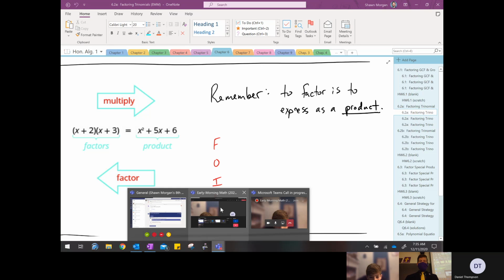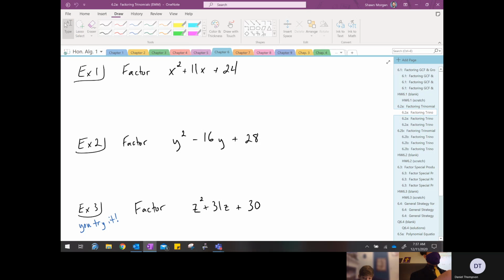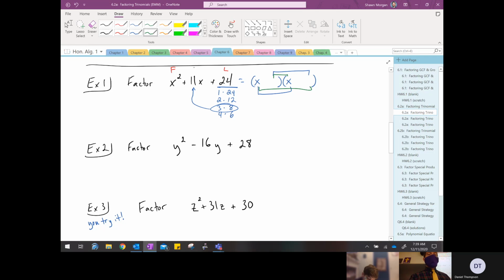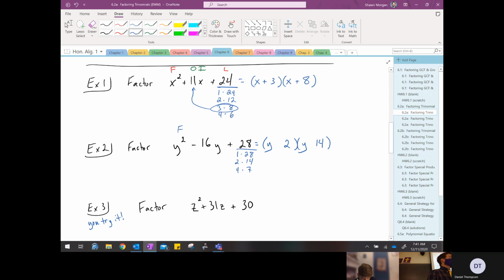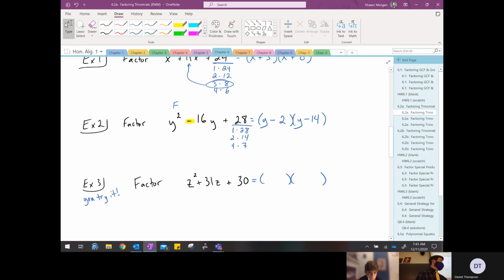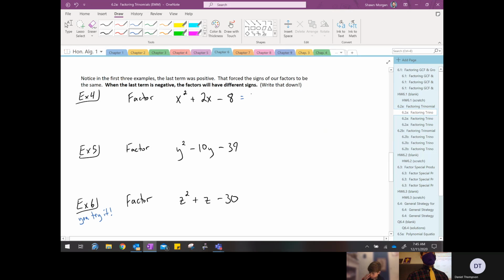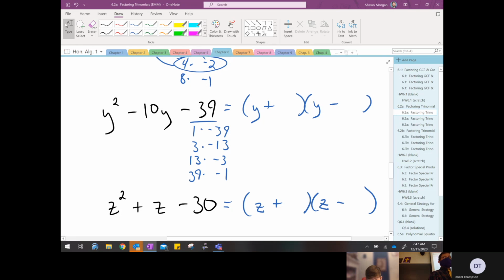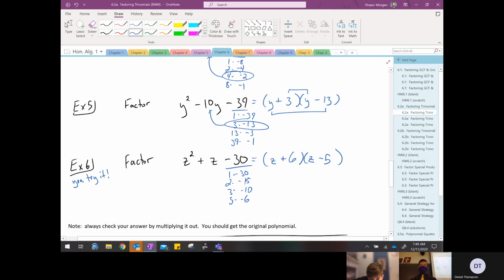Class #59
In this video we start factoring trinomials.